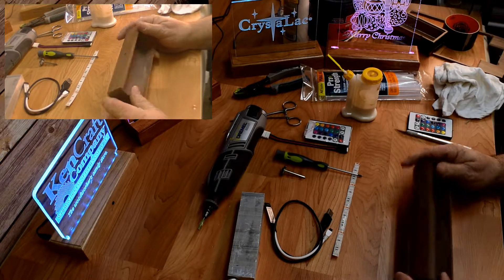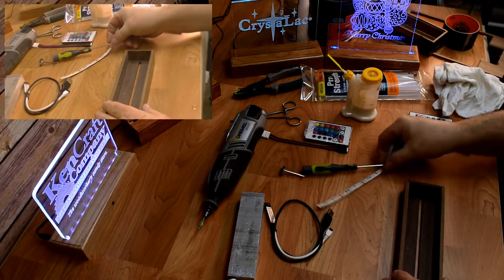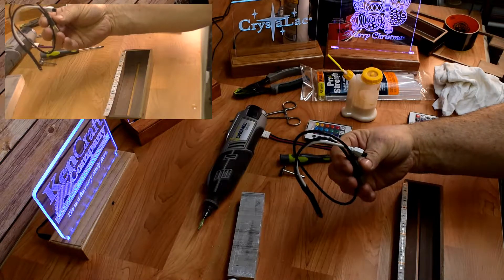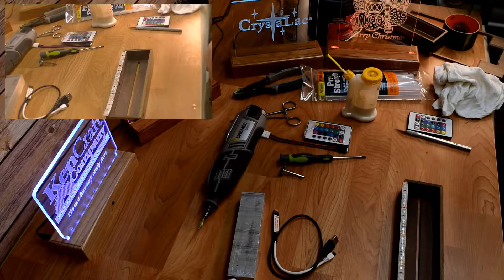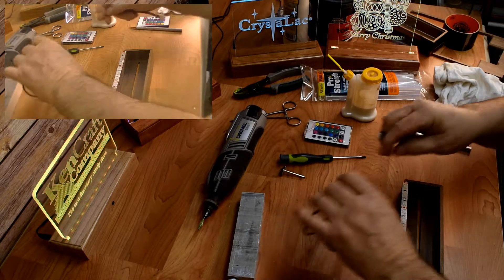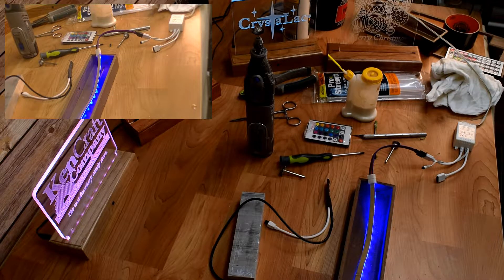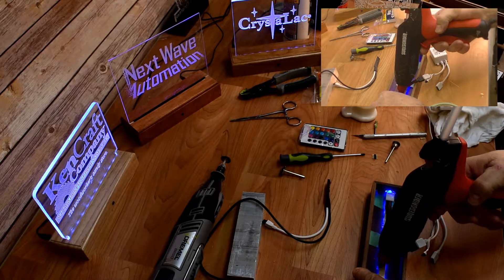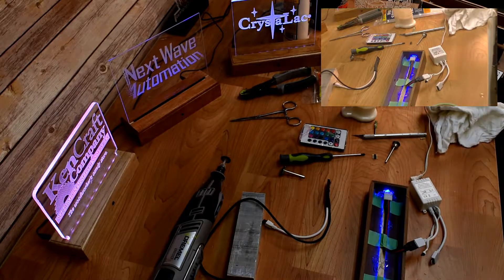Edge Lite Signs Finishing and Assembly 2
To get compete instructions and other videos go to silverbackwoodworking.com